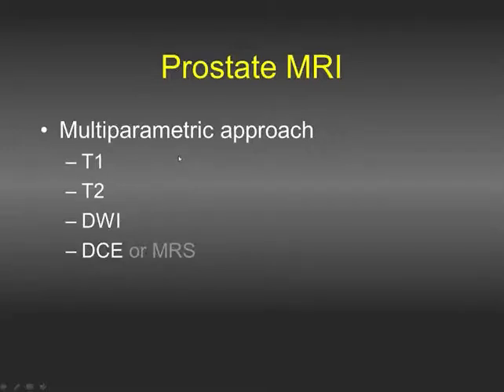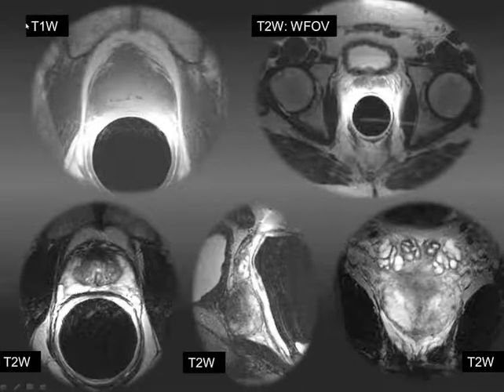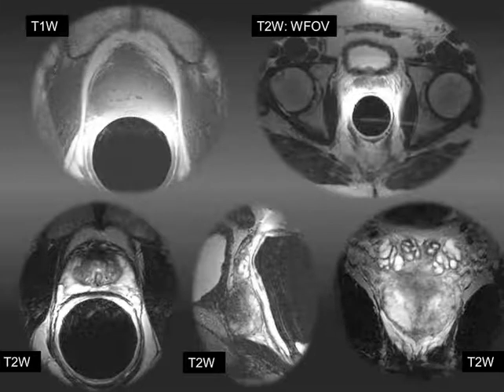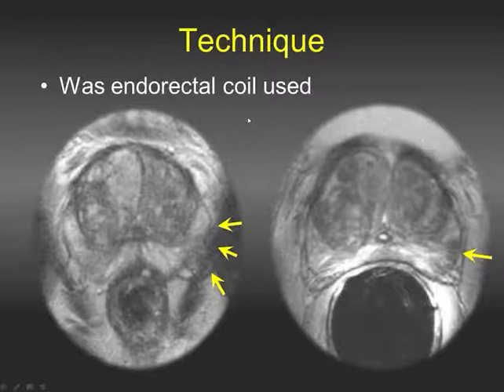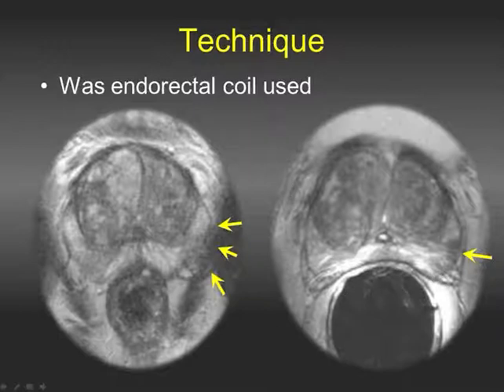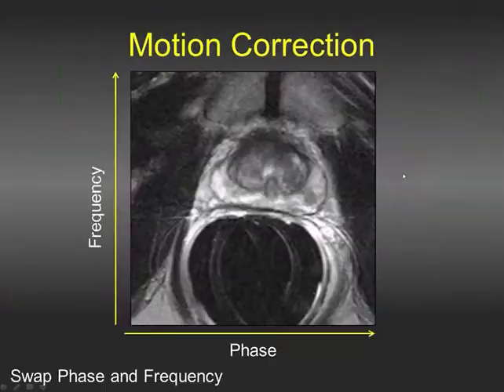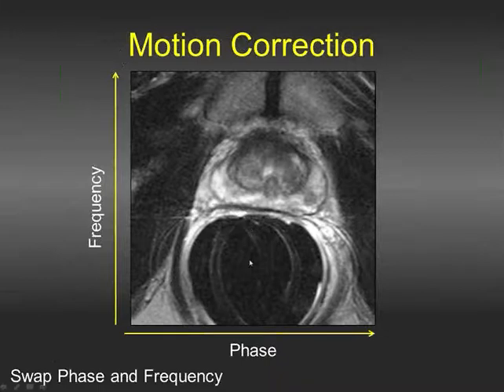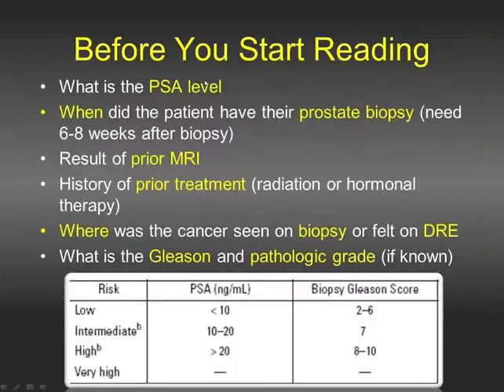Prostate MRI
This video clip describes prostate MRI technique including sequences required for a multiparametric approach to prostate imaging.

Activity Title: Prostate MRI Case Review
Faculty: Mukesh G. Harisinghani, MD
Available credit: 1.0 hour AMA PRA